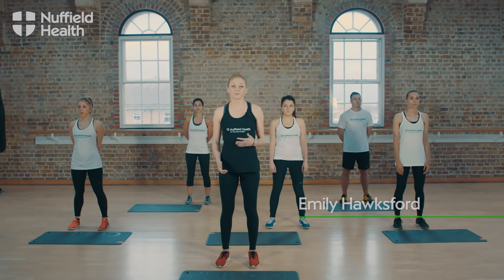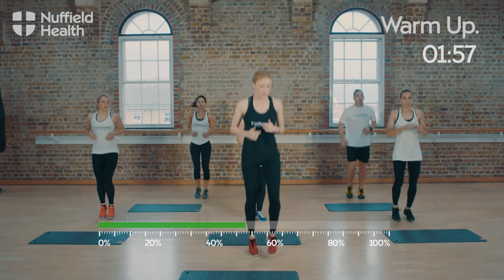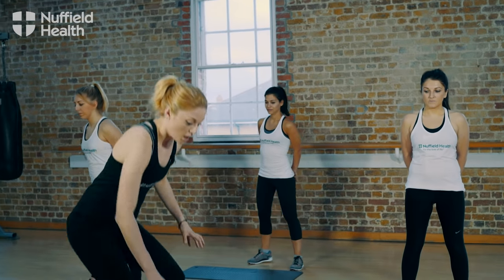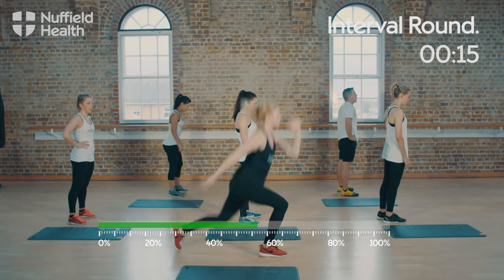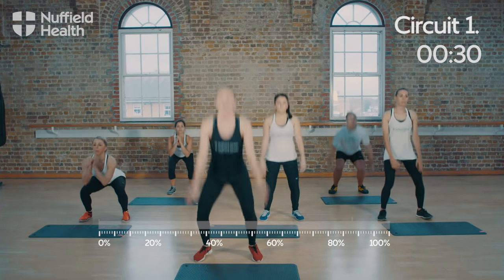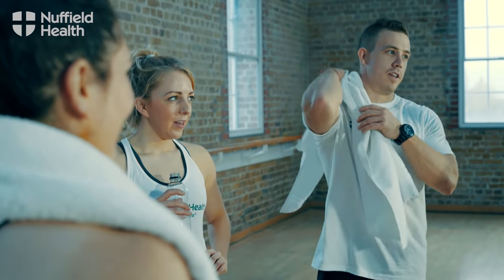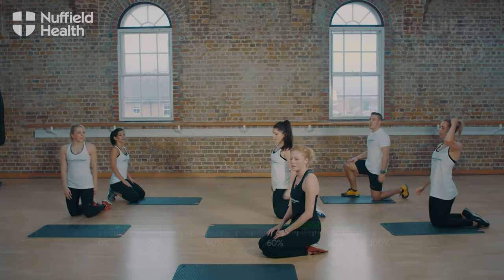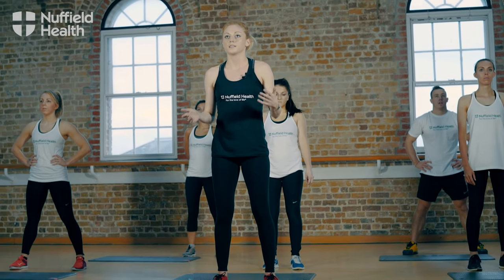High Intensity Interval Training | Nuffield Health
Nuffield Health Personal Trainer Emily Hawksford leads you through this body high intensity workout. Her warm up, main session and cool down will work to improve all over aerobic fitness and increase muscle strength. You’ll perform a series of high intensity exercises including squats, lunges, pushups and jumps that should leave you feeling challenged and pumped for the next time!